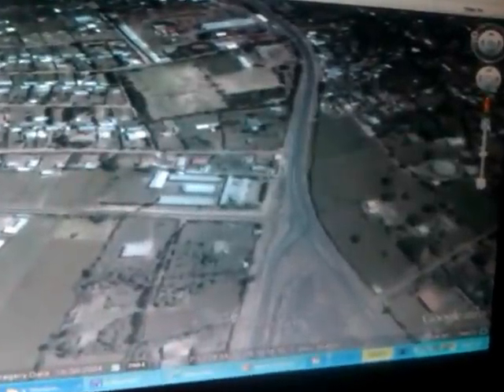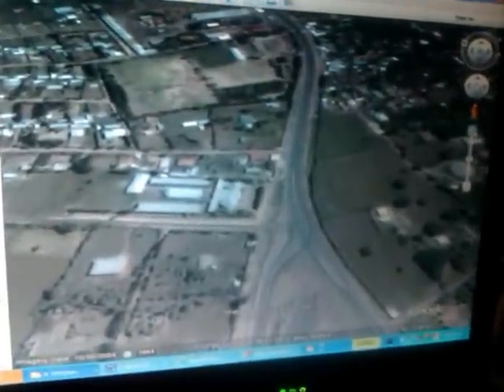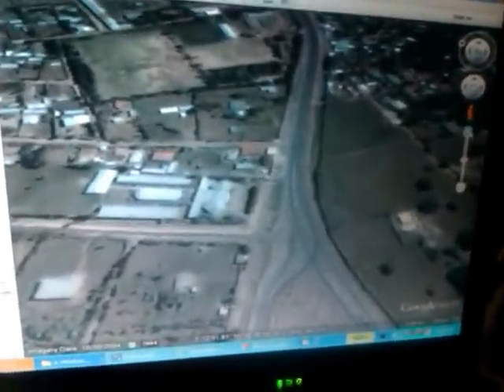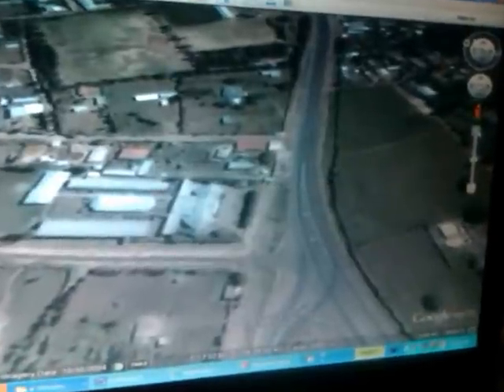Ethiopian World Federation SHASHAMANE Land Grant & Jamaican Safar - Google Earth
In This Video: Brother/Ras Iadonis Tafari utilizes Google Earth to demonstrate that our Promised Land needs more investment and settlements ASAP! Join this new 21st century children of the Ethiopian World Federation movement to repatriate/exodus and homecoming...